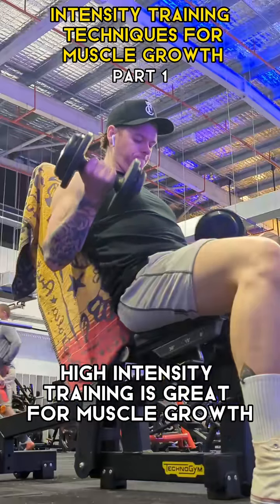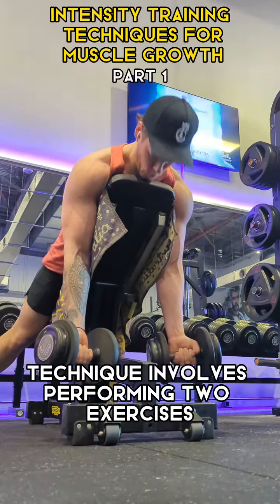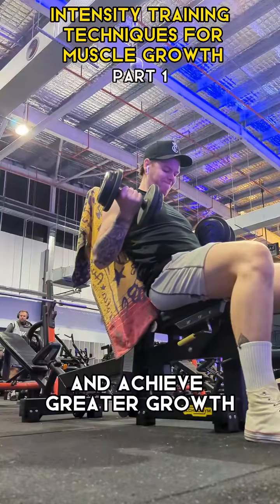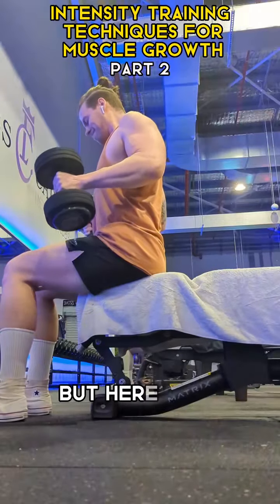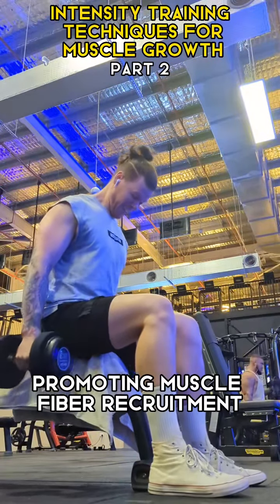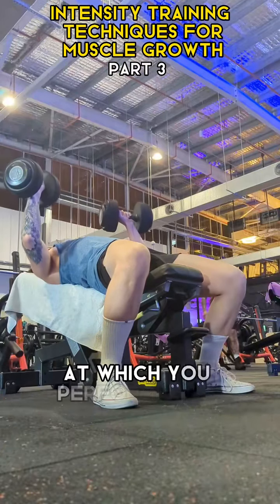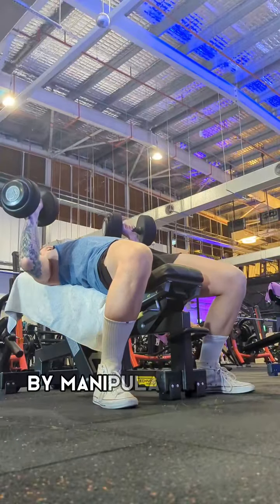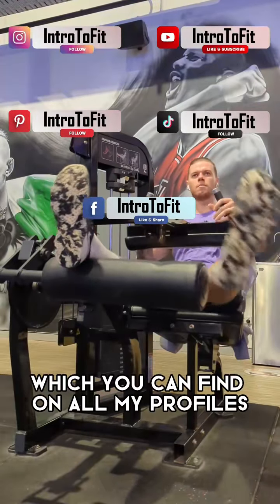Here are some beginning tips on how to use training techniques for enhanced muscle growth ✅ There is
Here are some beginning tips on how to use training techniques for enhanced muscle growth ✅ There is evidence that shows that when a muscle is put under a higher intensity than normal, it can stimulate muscle growth and strength gains, in this video we explore using drop sets, super sets, and tempo training 💪